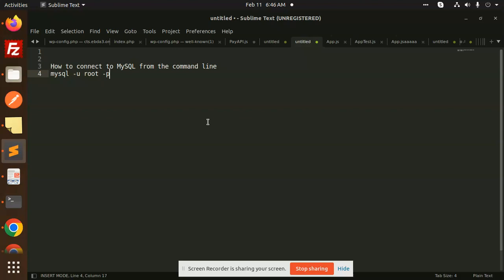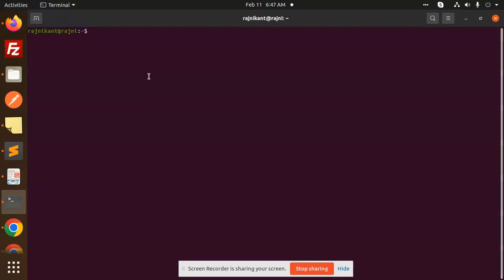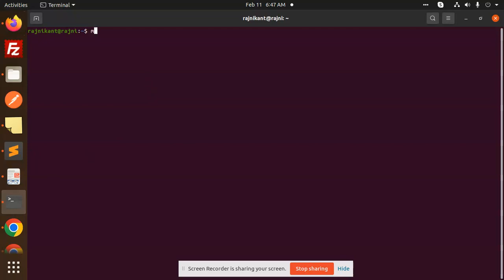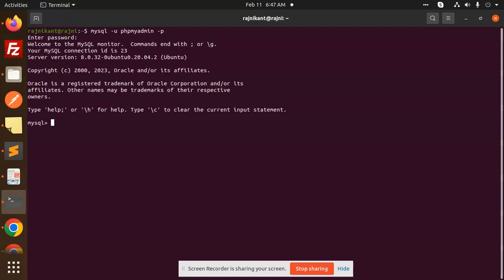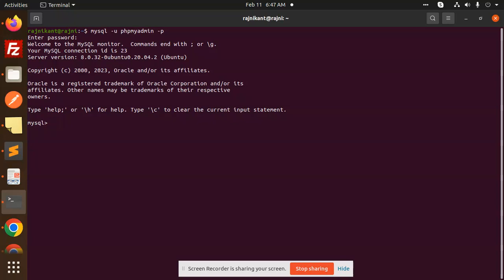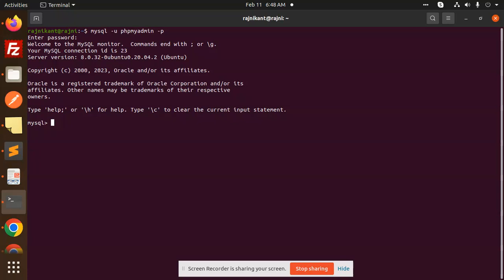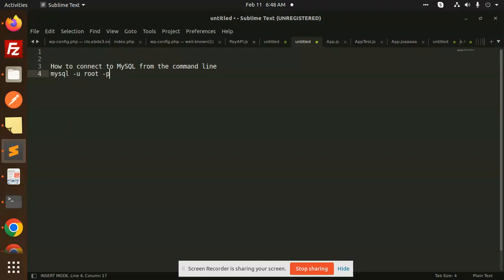How to connect to MySQL from the command line